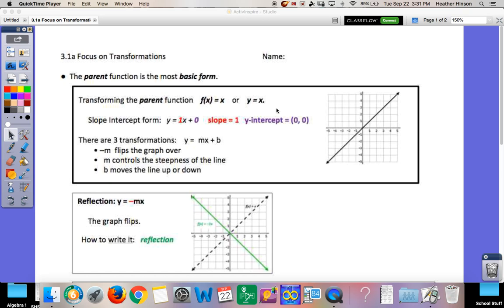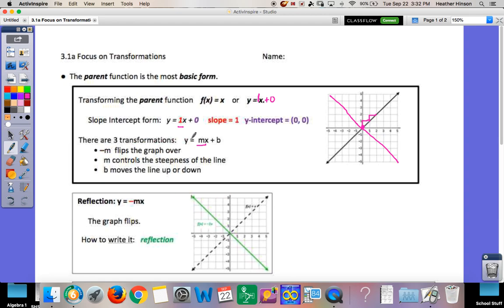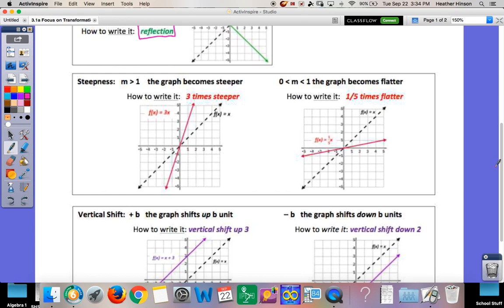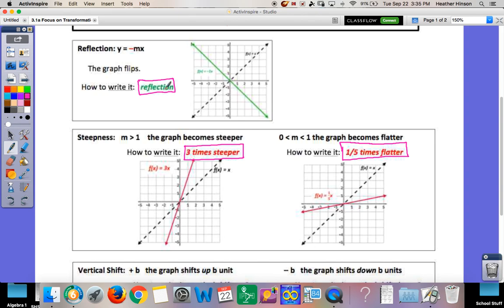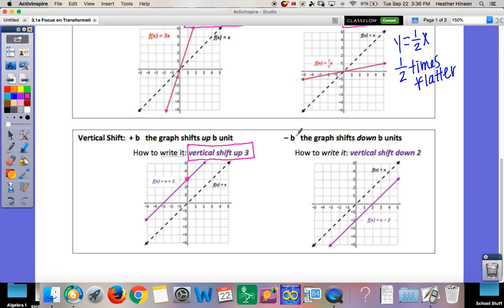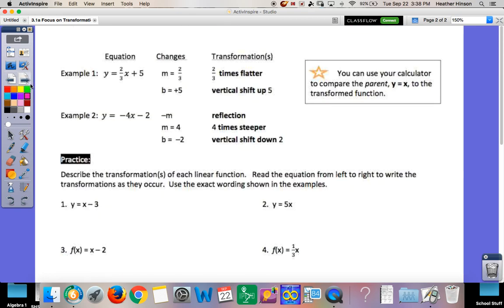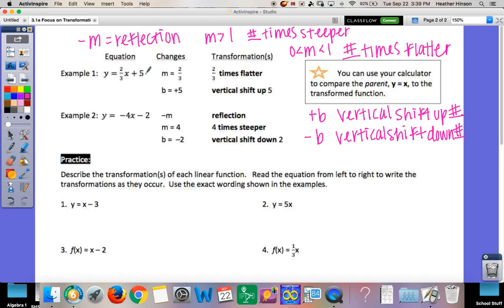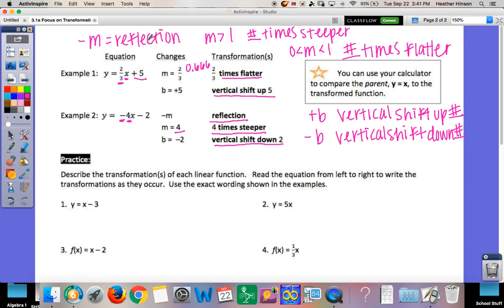Lesson 3 1a